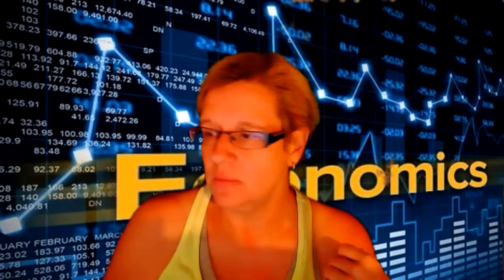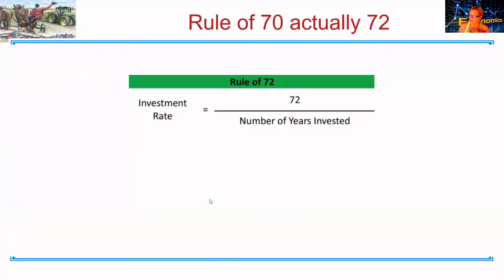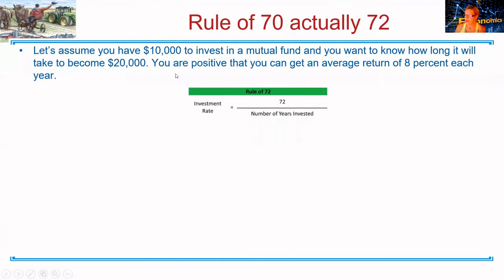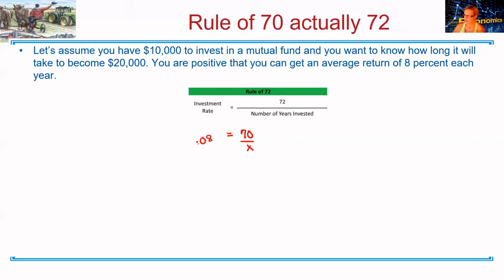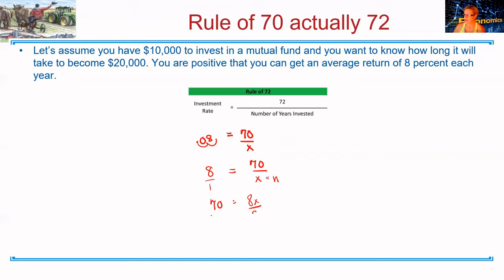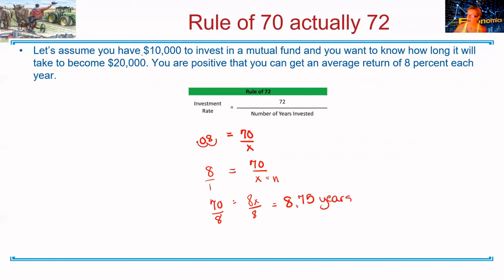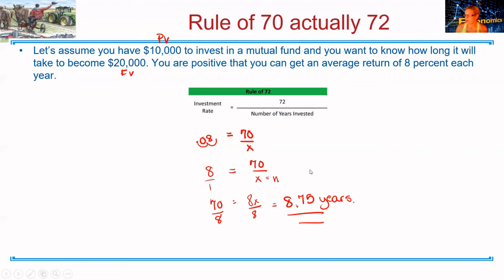Chapter 27 Learning Objective 3